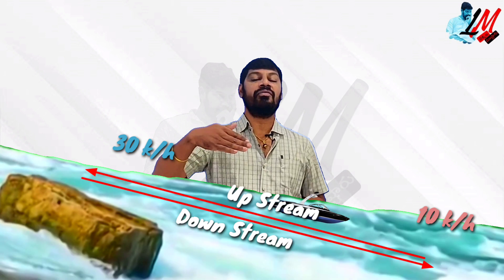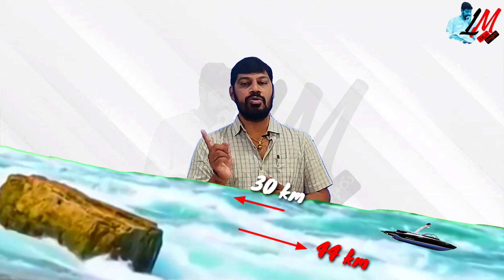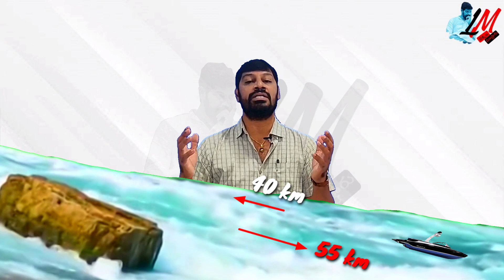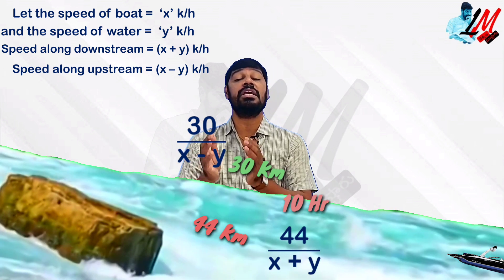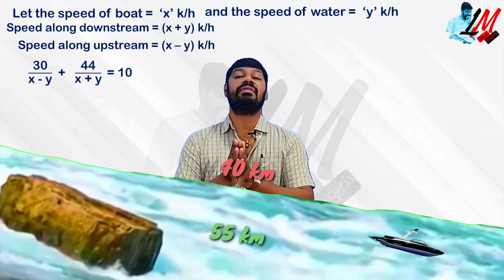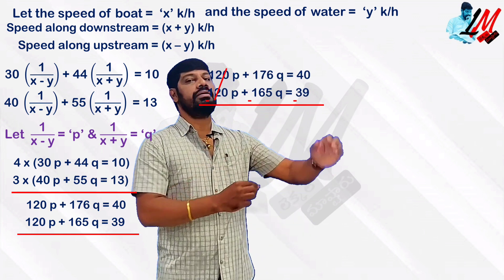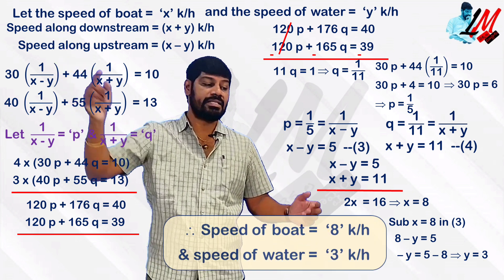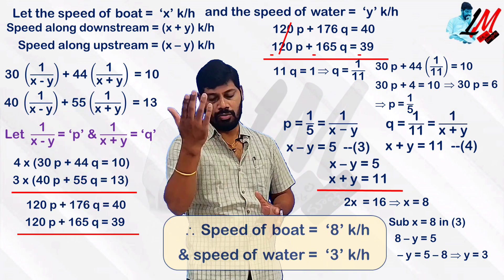X Class - Linear Equations - Exercise 4.3 - Problem 3 - Boats & Streams Problem - LM 367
X Class
# Linear equations
# Pair of Linear Equations
# Linear Equations in 2 Variables
Substitution Method
# Elimination Method
Graphical Method
Word Problems
step Problems
Ratio Problems
Boats & Streams Problems